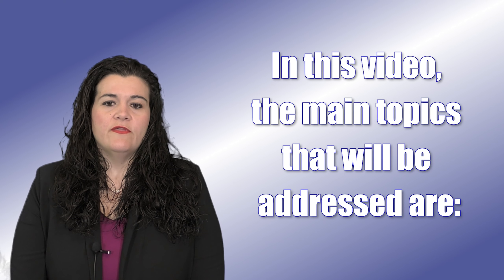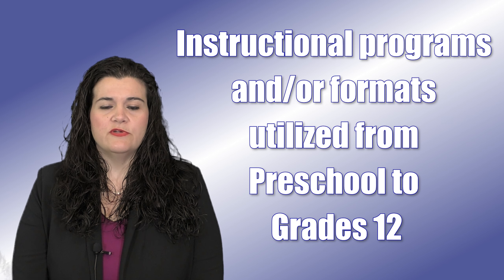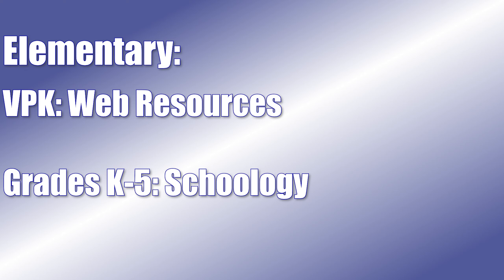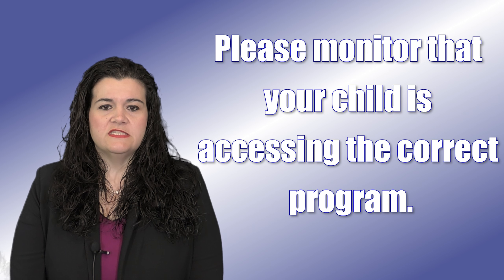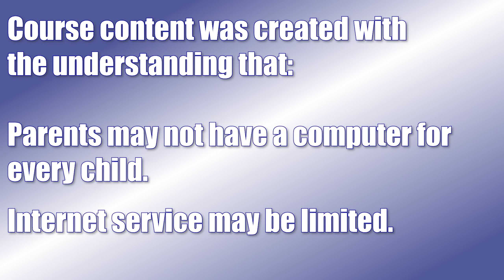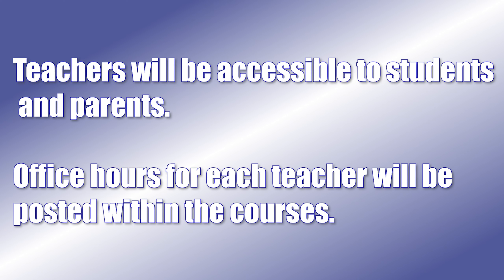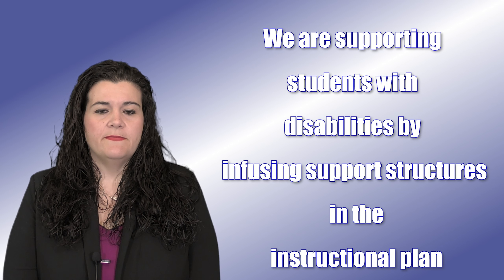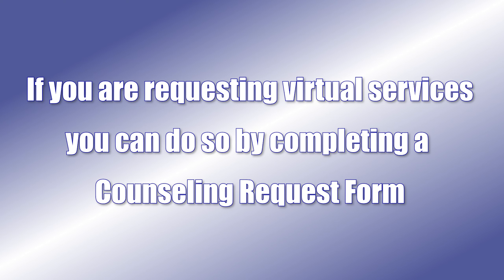Introduction to Virtual Instruction Programs Video - The School District of DeSoto County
Updated March 30th, 2020
Technical Support for Parents and Students (Beginning March 31st)

    Technical Support Schedule: 7:30am-4:30pm (Monday-Friday)
    Phone Numbers: (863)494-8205 and (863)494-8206

How To Access Classwork (logging into my.DeSotoSchools Web Portal and Schoology)